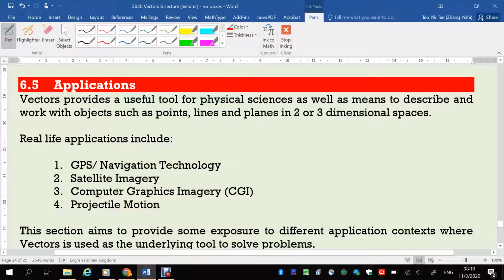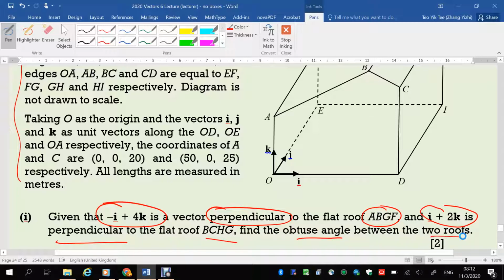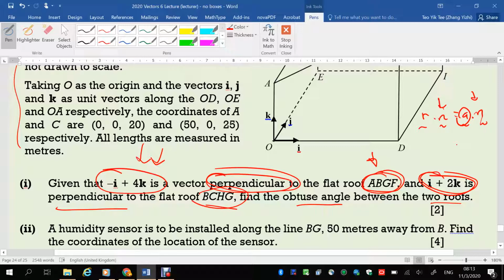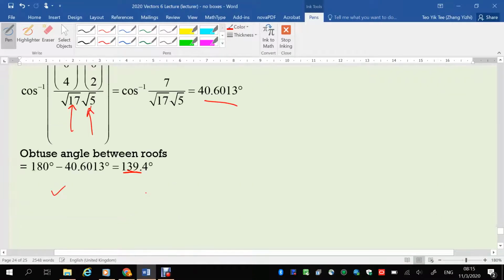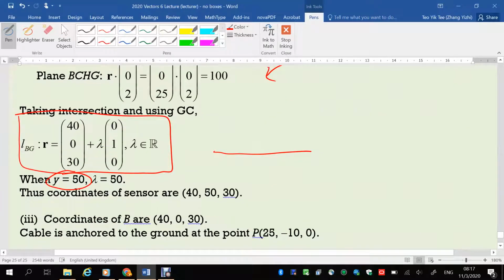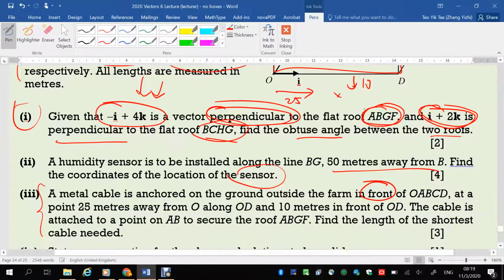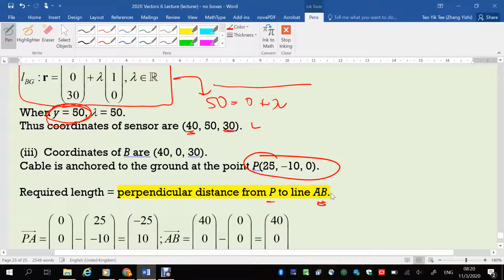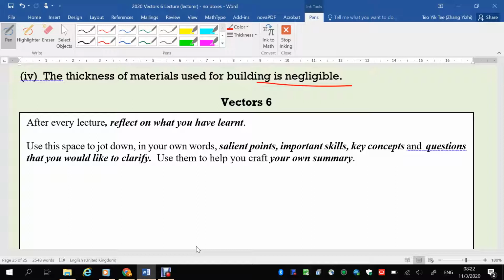vectors 6 applications